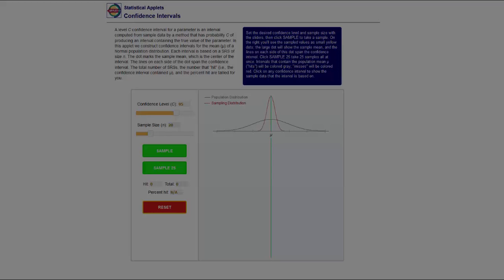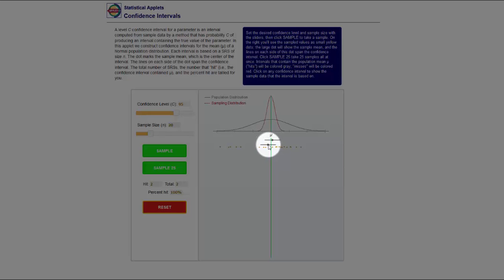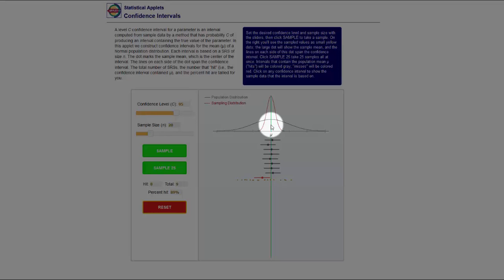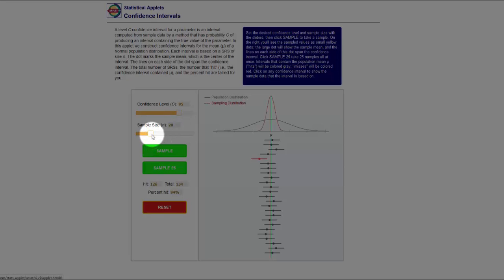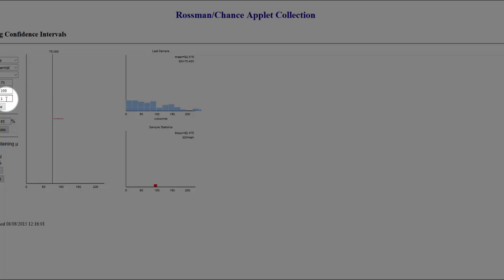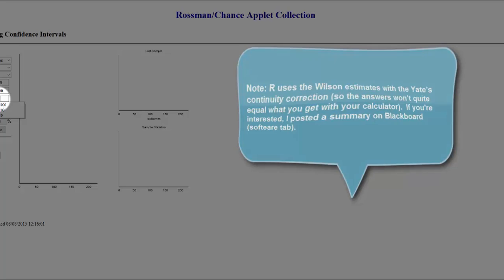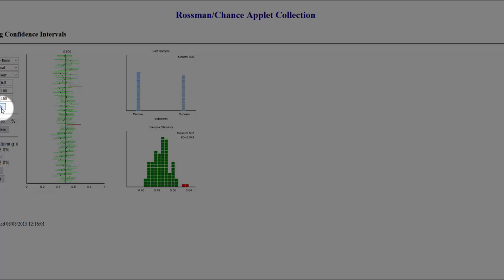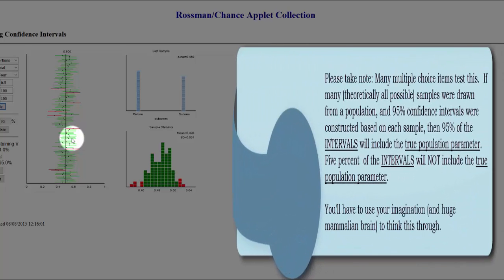Confidence Interval Simulation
You may want to "play along" with the online simulations